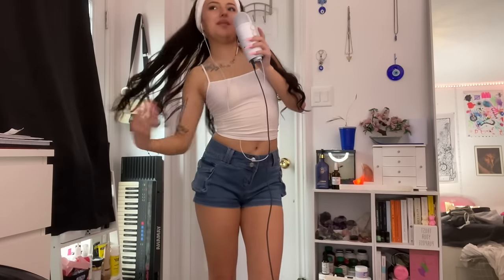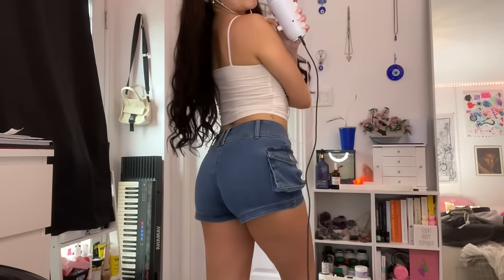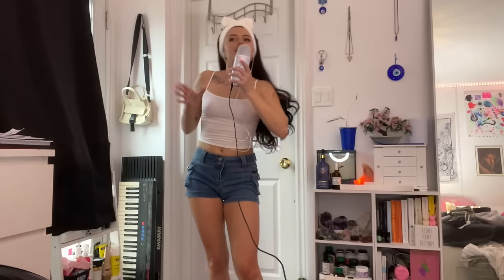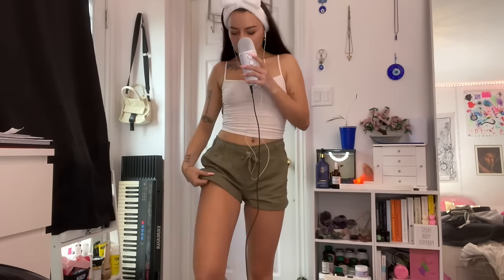ASMR | Mega Mall Haul & Try On ⭐️ | Aritzia, SKIMS, Sephora, H&M | whispering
Hi friend! 🤍 i'm so happy we found eachother. This is your safe space to enjoy serene, & dream-like ASMR. I love sleeping, relaxing, & doing things at my own pace (thanks libra energy).
I support LGBTQIA+, BLM, & women's rights.

I'm Canadian! 🇨🇦

Personal Instagram: @MXXAYLA
ASMR Instagram: @ASMRMIKS
My Brands Instagram: @MAKOOCOSMETICS